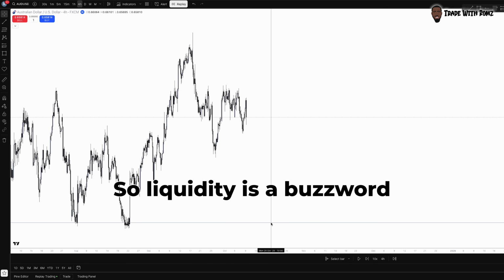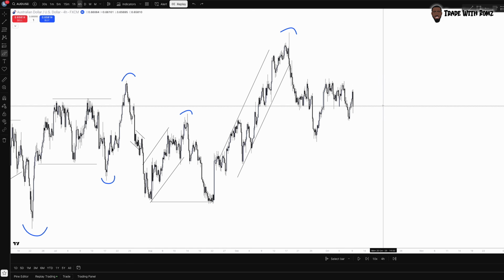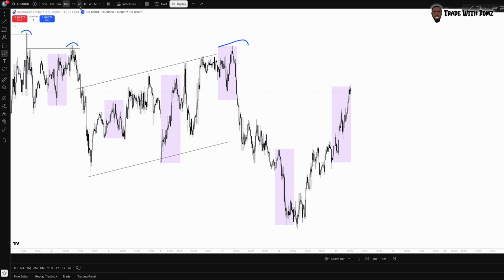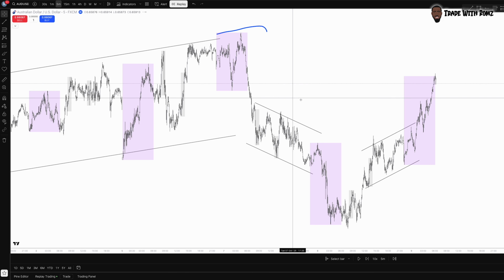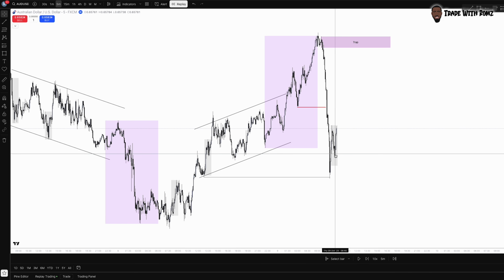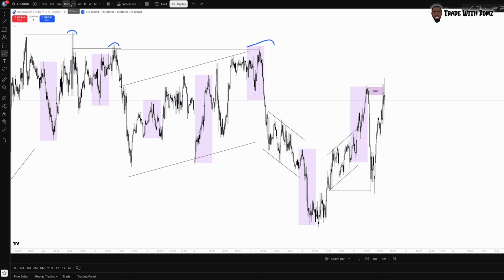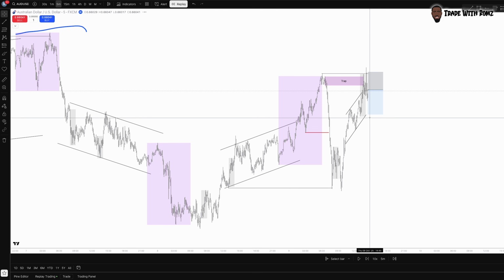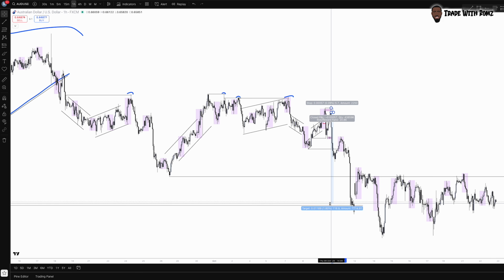High RR Liquidity Build Up Strategy Breakdown